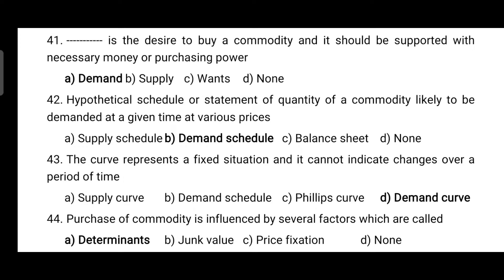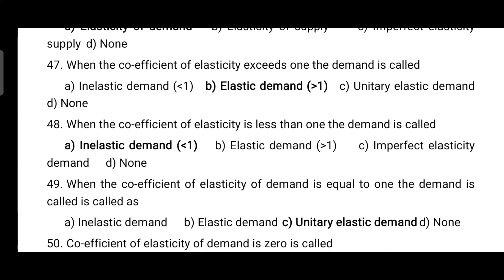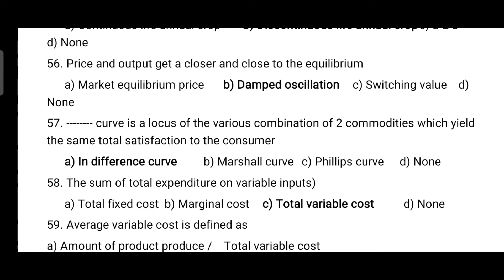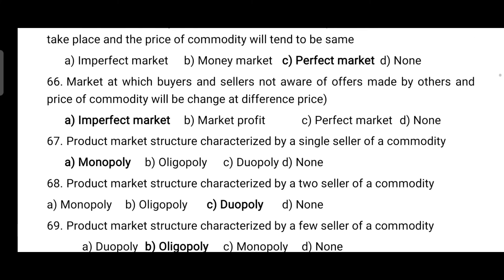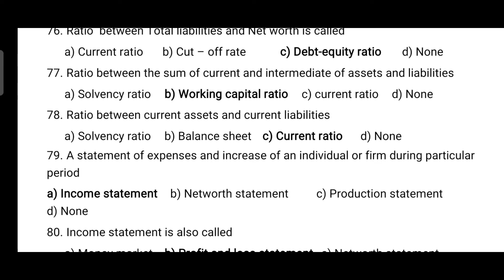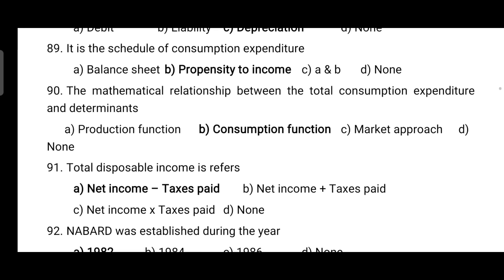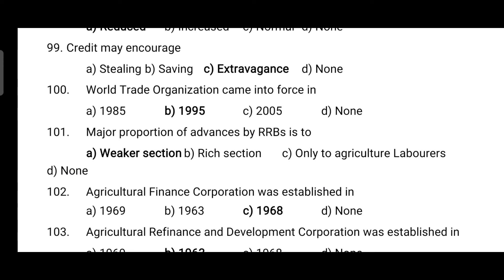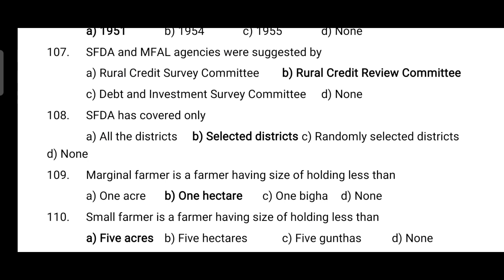FISHERIES ECONOMICS (ONE LINERS) PART-2#JRF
Lectures related to fisheries
BFSC SYLLABUS.
 LET US TOGETHER CONTRIBUTE FOR THE       BETTERMENT OF FISHERIES SCIENCE

WITH REGARDS ~ BEING FISHCO TEAM